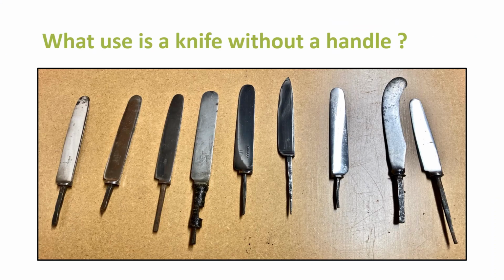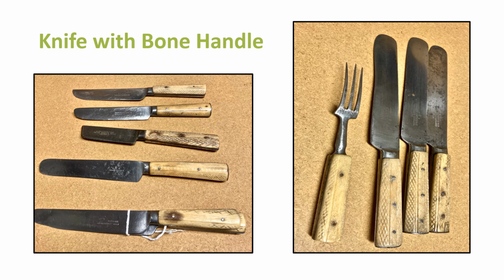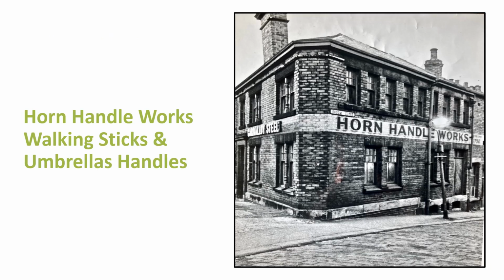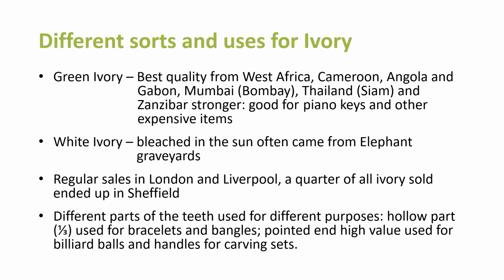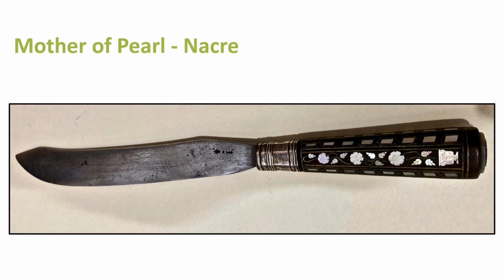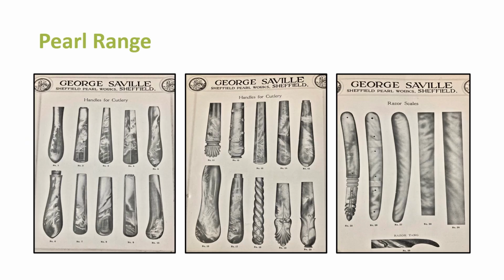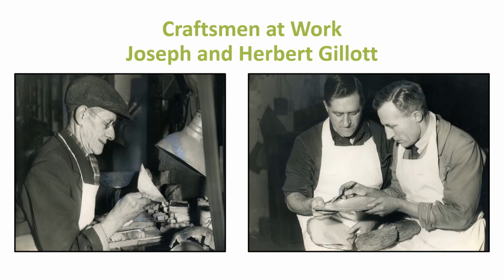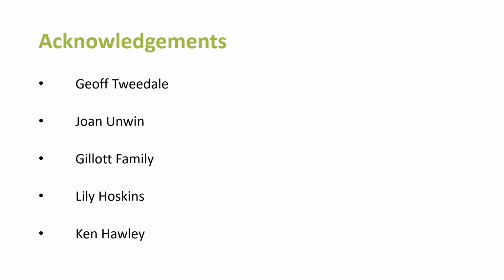Pearl, Horn and Ivory from around the World to Sheffield Cutlery (2022)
A film of an online lecture tracking the extensive use of mother of pearl, ivory and horn in  making handles tor Sheffield cutlery in the 19th and 20th centuries.  The variety of products and the skills to make them is explored but the decline and disappearance of the companies involved is also sadly tracked . The lecture was originally given by Nick Duggan on 13 April 2022.

The impact of the huge quantities of pearl, ivory and horn used in the processes is also acknowledged

The film was developed as part of the Name on the Knife Blade Project funded by the National Lottery Heritage Fund.

The website developed by the project giving detail of the huge array of table knife manufacturers in Sheffield over the last 200 years can be found